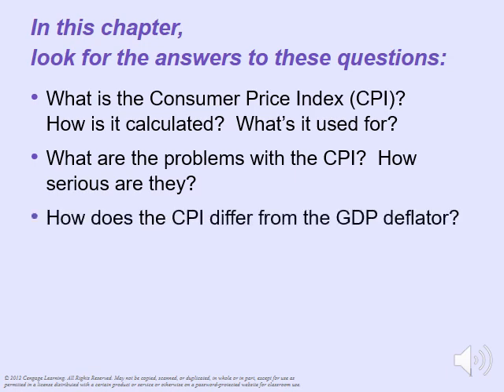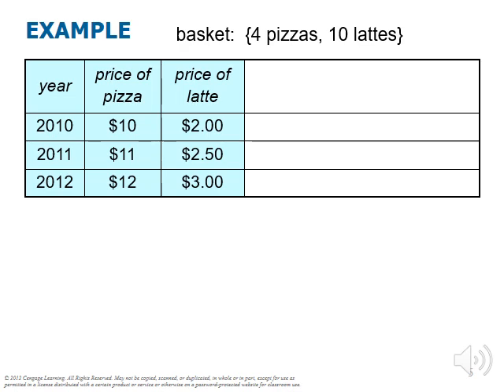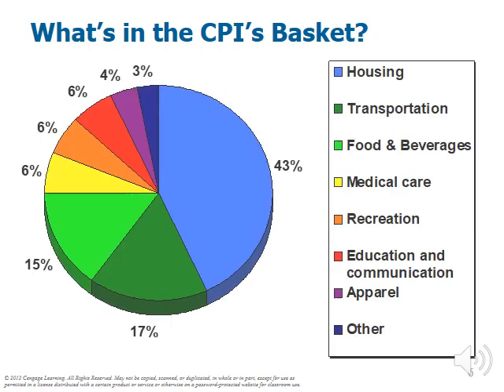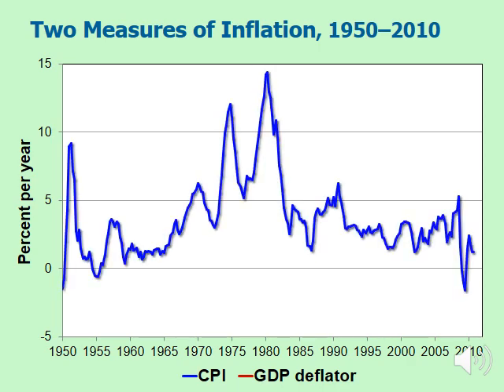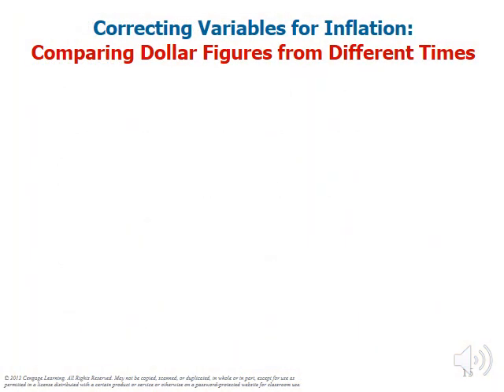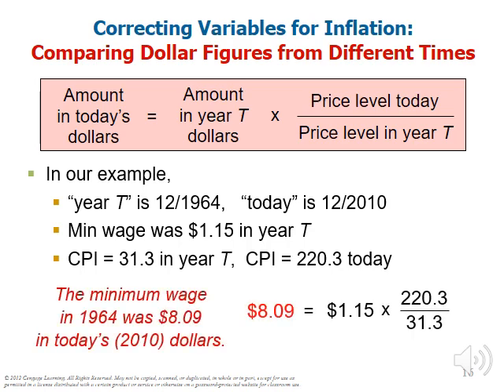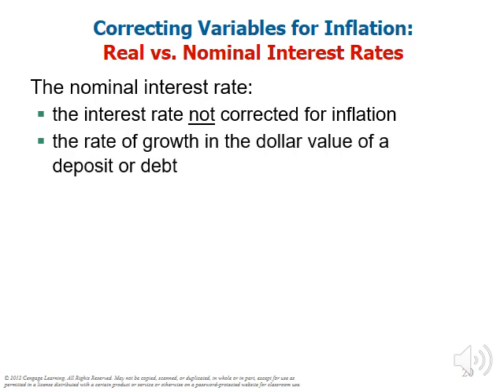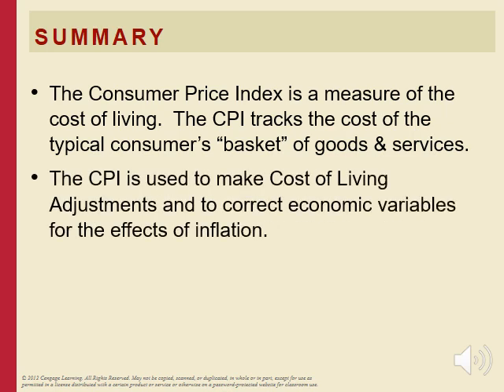macro ch11 Cost of Living